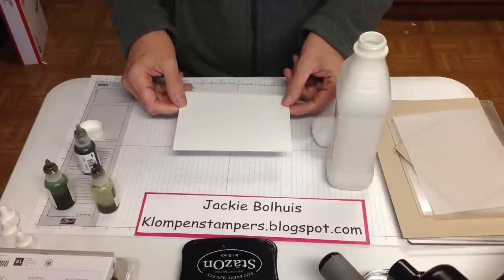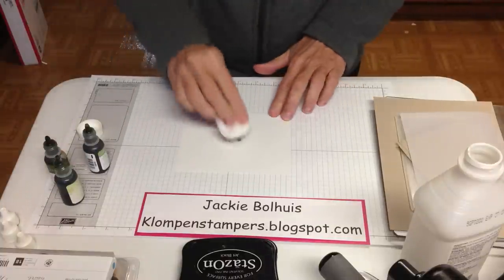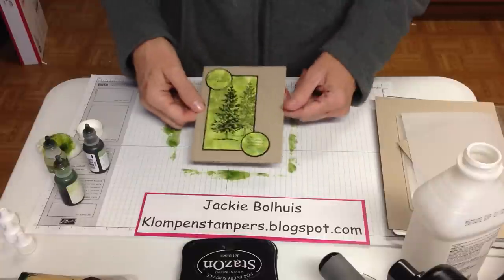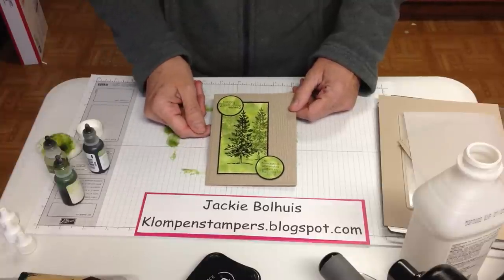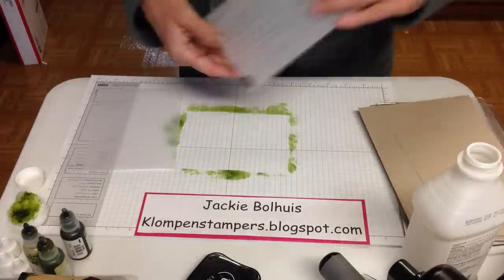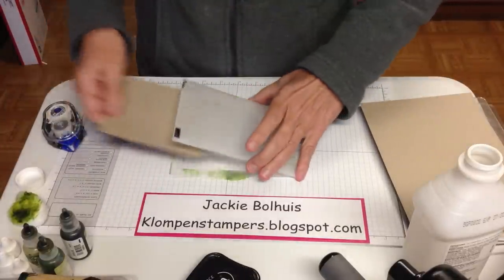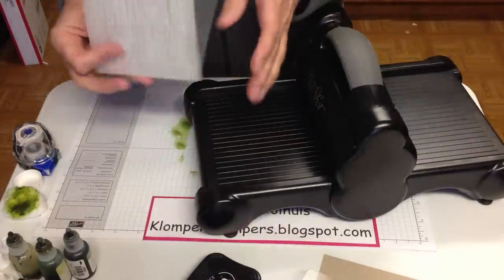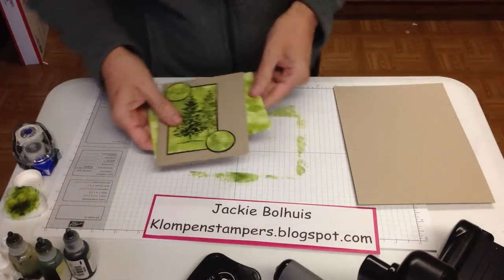Polished Stone--A Simple Stamping Technique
OLD VIDEO--but still a great technique!  The POLISHED STONE background is easy to do using Stampin' Up! re-inkers.  Video also features some tips for using Embossing Folders in your Big Shot!